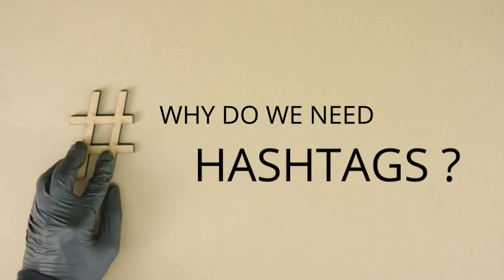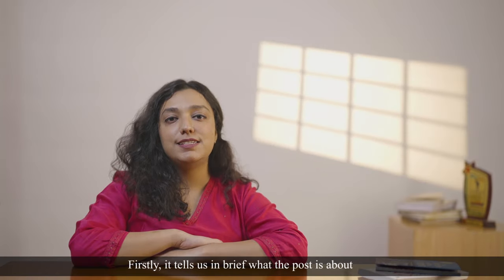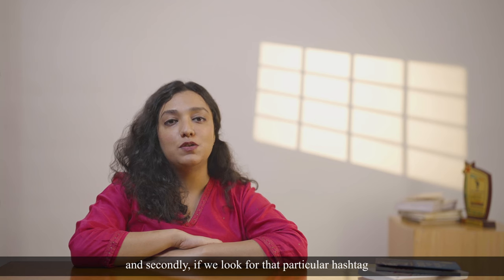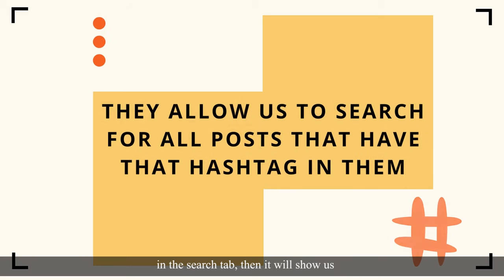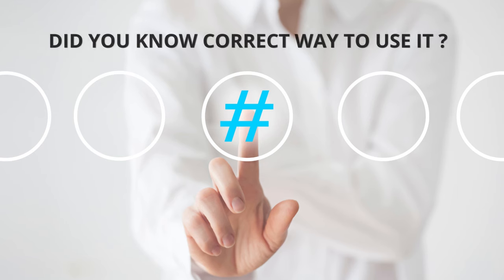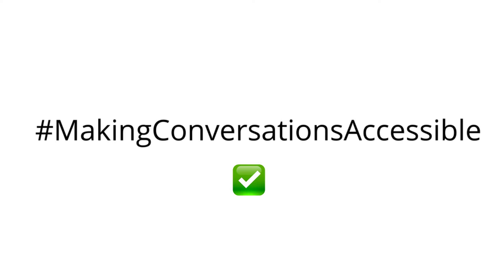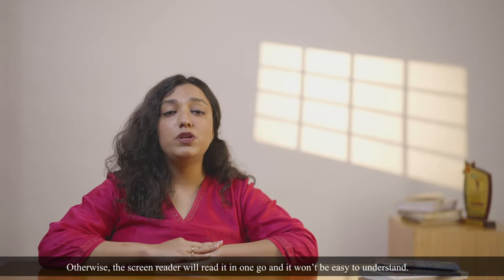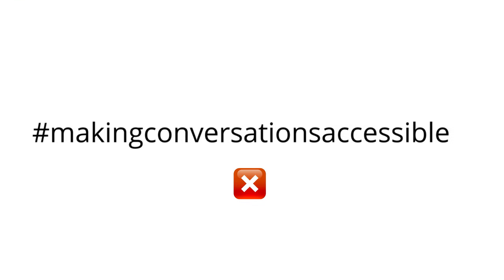5. Power of Hashtags 'How to Use CamelCase' - An initiative by Saksham supported by META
📢 Did you know that utilizing CamelCase in hashtags can improve accessibility for individuals with visual impairments?

By capitalizing the initial letter of each word, like BestFriendForever rather than bestfriendforever, hashtags become more readable and are pronounced more accurately by screen readers.

Today, let's delve deeper into this subject with our campaign titled 'Leveraging Social Media AccessAbility For All'.

 MORE ABOUT SAKSHAM!